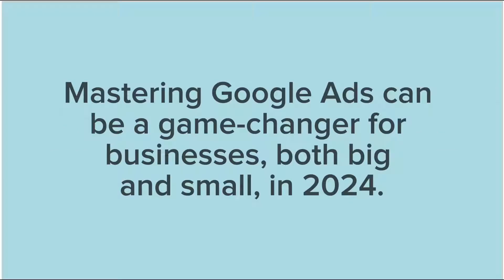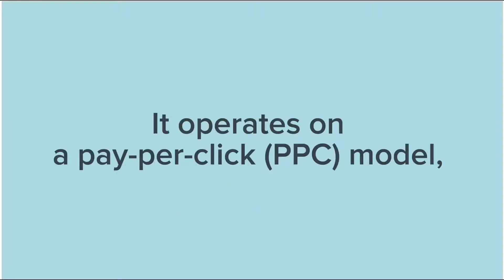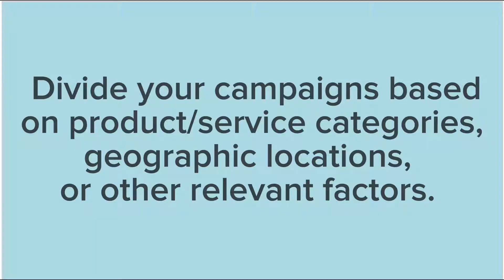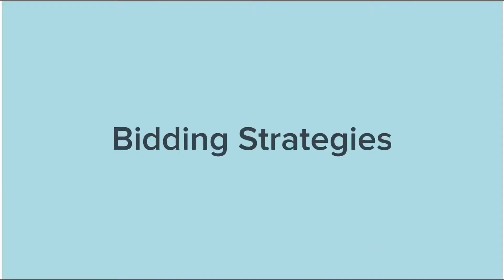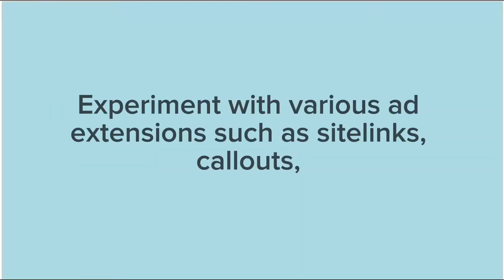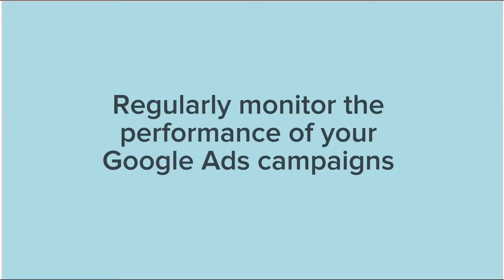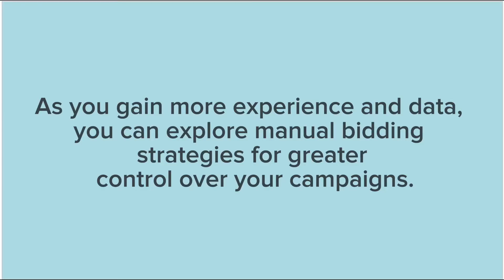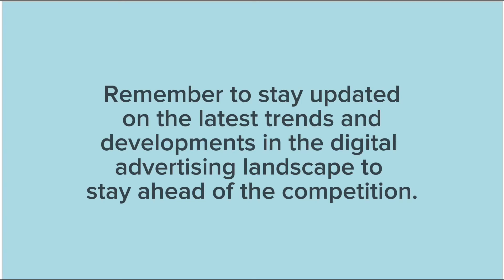Mastering Google ads | The best Google ads strategy for beginners in 2024